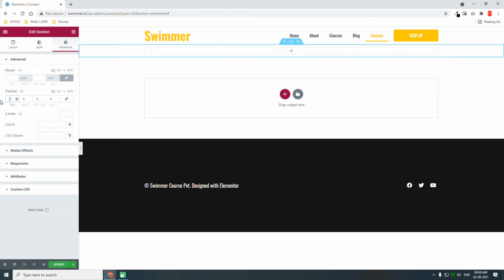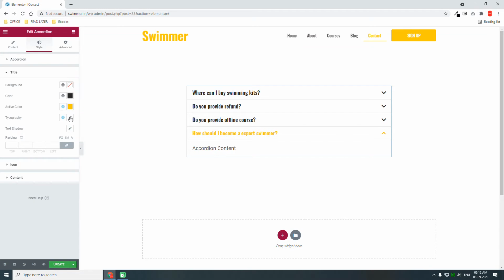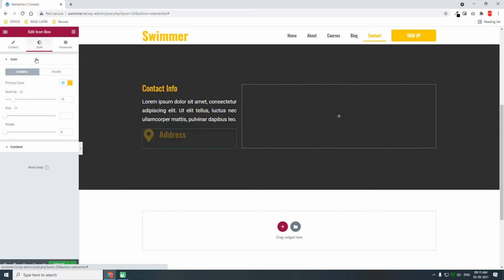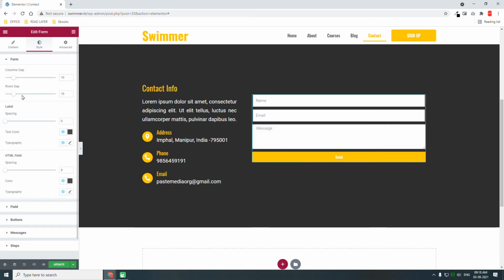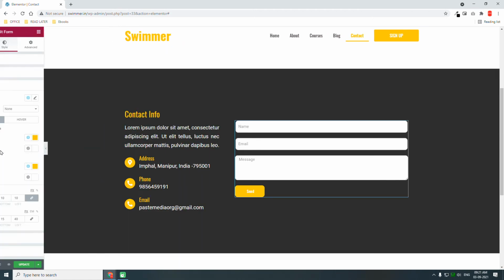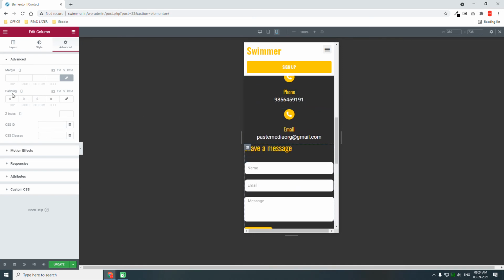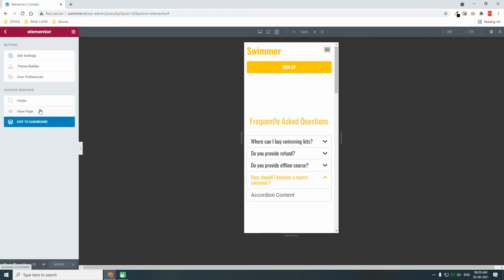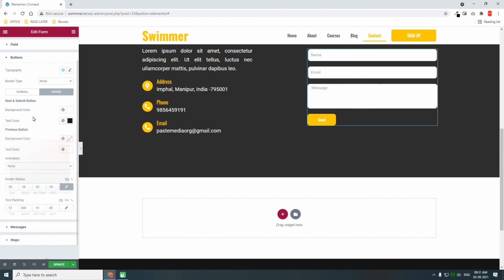[Ep5] Swimming Courses Website Design Course For Beginners (Elementor, Tutor LMS & Woocommerce)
Watch this videos and learn how to design a swimming course website with WordPress, Elementor Pro, Tutor LMS & Woocommerce.